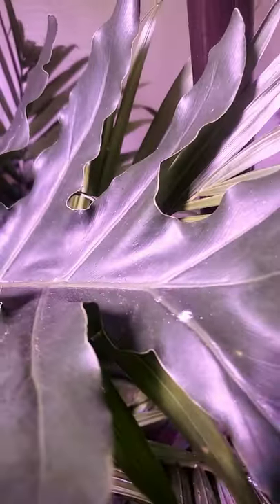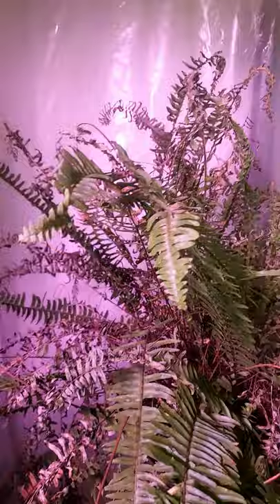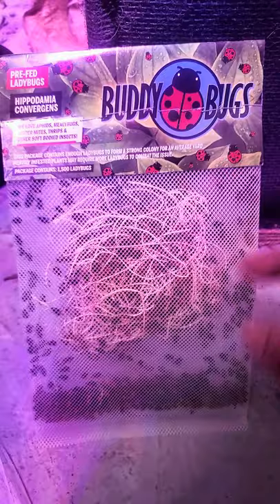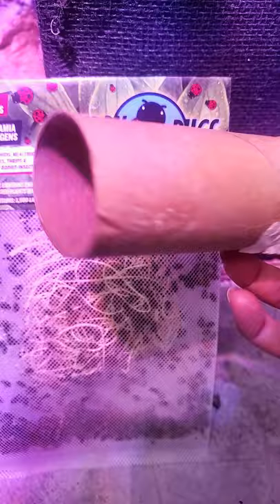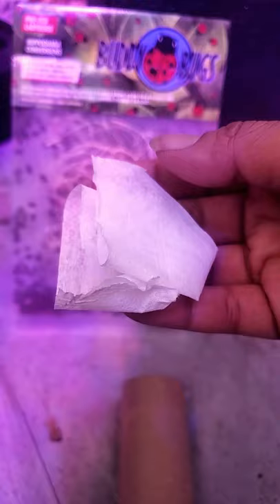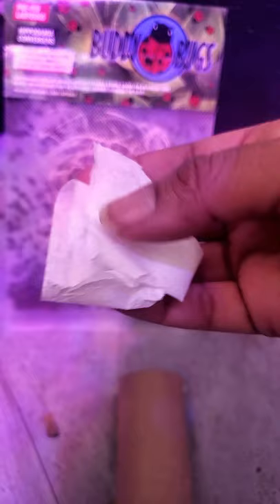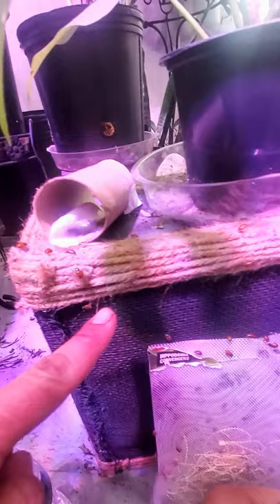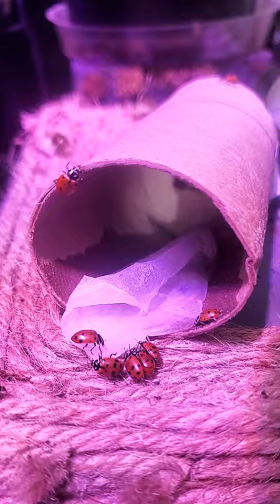Use Good Ladybugs To Get Rid Of Bad Mealybugs- Short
Mealybug infestation is a real struggle! luckily there are beneficial good bogs that can help the gardener out and one of them is Ladybugs! Enjoy the short.